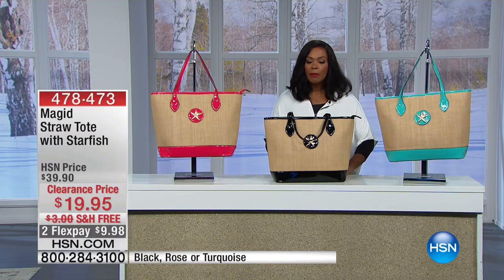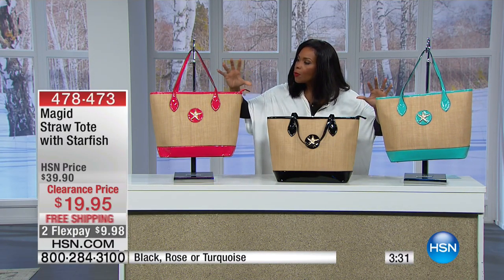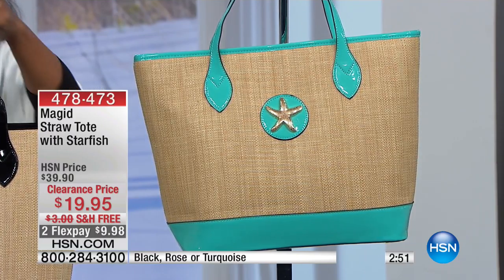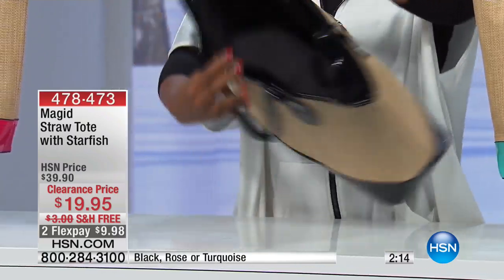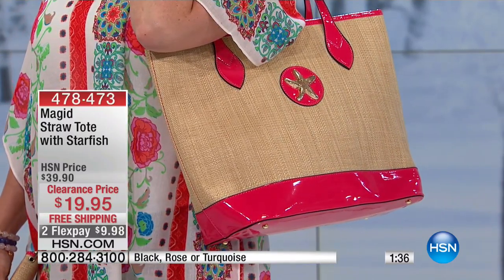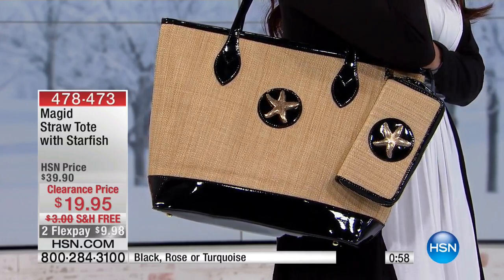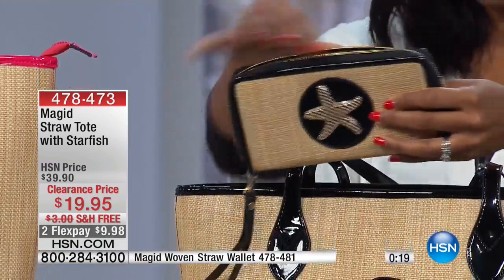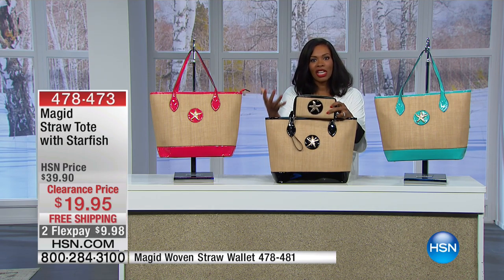Magid Straw Tote with Starfish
Summer is here, so tote through the season on a high note. This straw bag is perfect for the beach and poolside. Ease into the day and coast into the night.